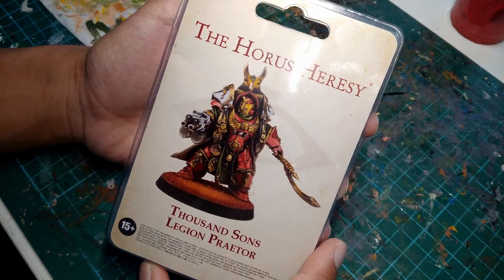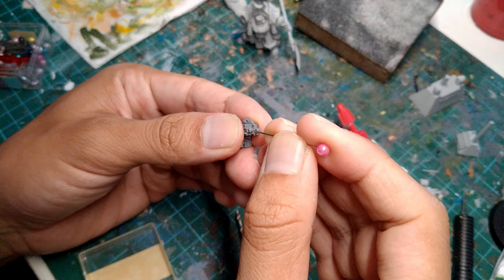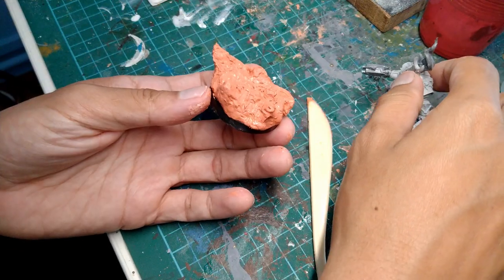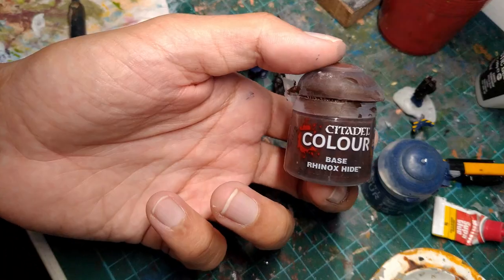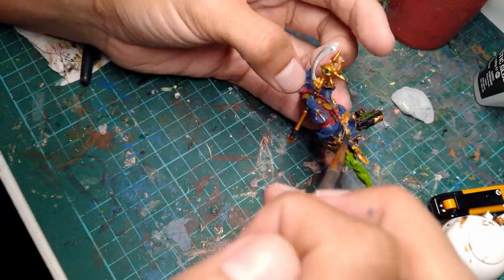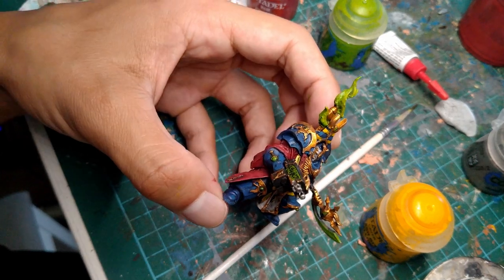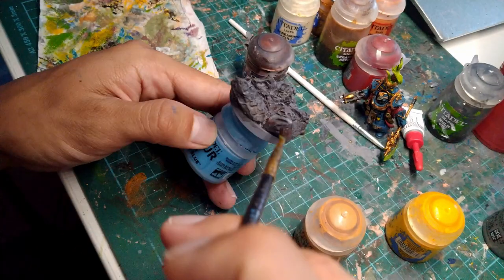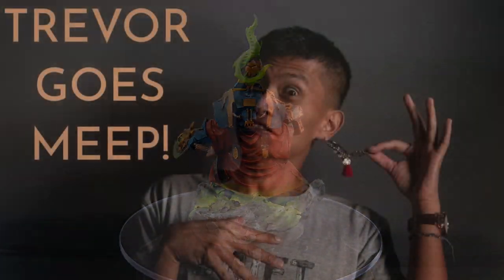Thousand Sons Sorcerer Lord in Terminator Armour Kitbash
Made a Thousand Sons Sorcerer Lord in Terminator Armour using a Horus Heresy Thousand Sons Legion Praetor Kit and Spare Parts! Had a blast building and painting it, let me know what you think! :)

Long Quiet Street
Artist: Trevor Wong